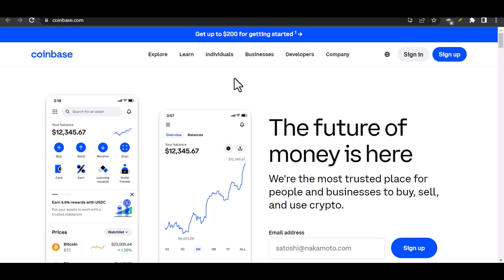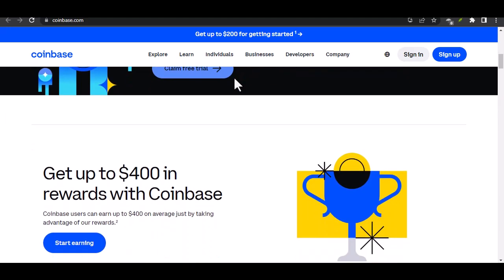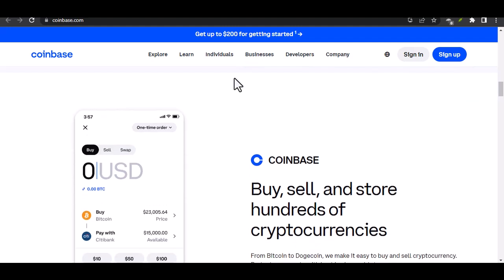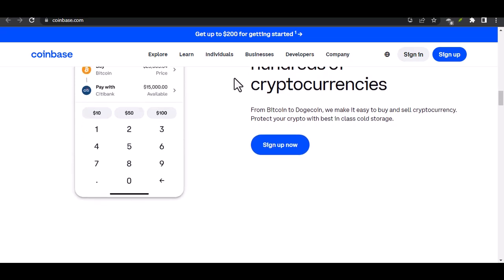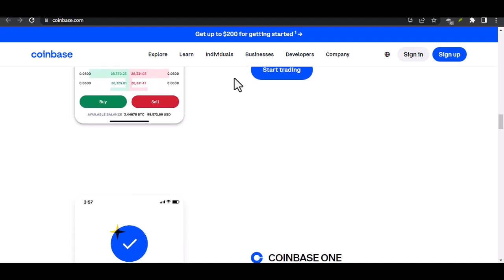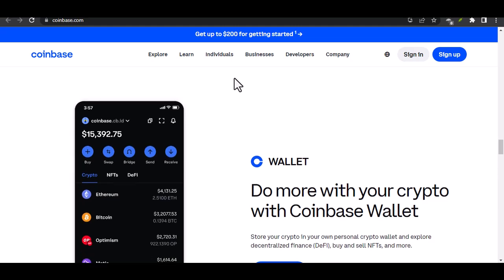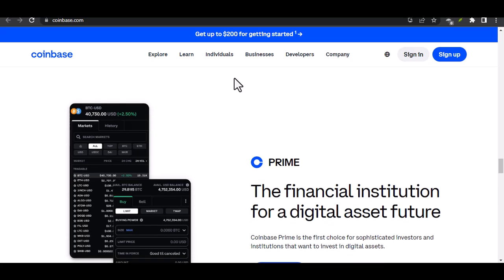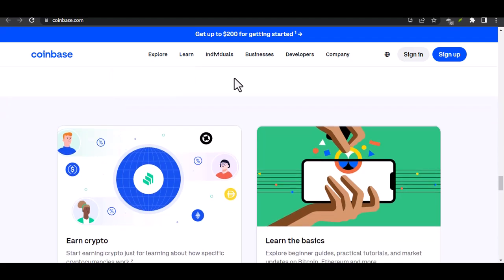What is the minimum to send on Coinbase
In this video we talk about What is the minimum to send on Coinbase